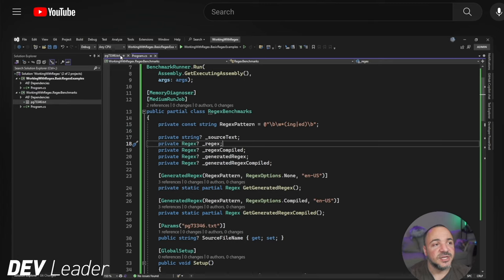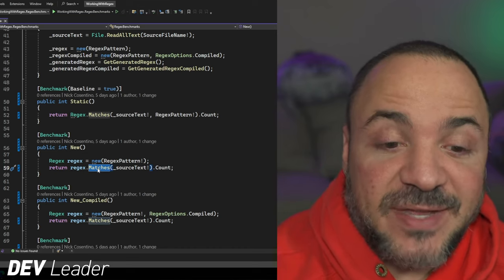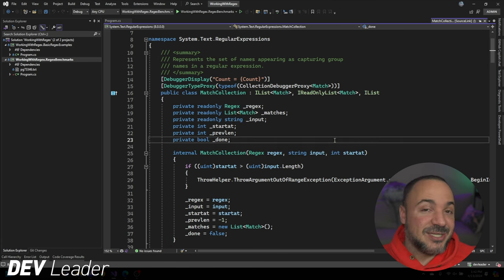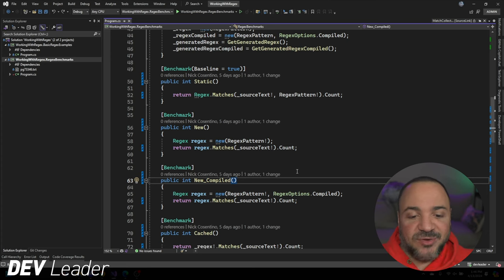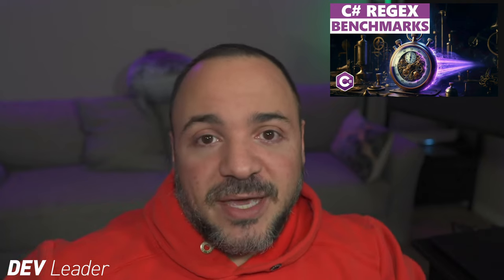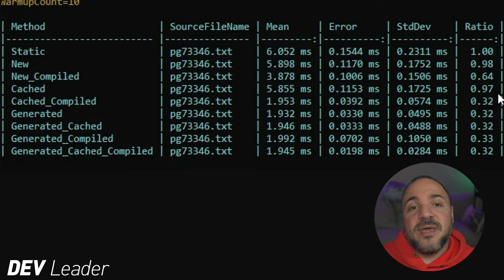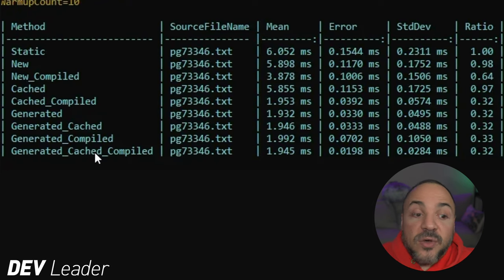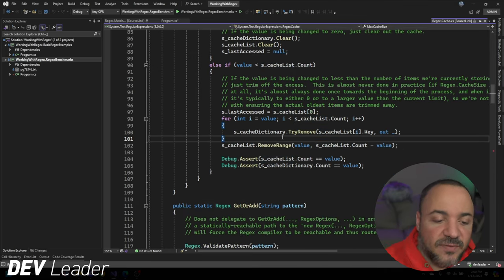I Made A Big Mistake - Only 3x Regex Performance Gains in C#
In my original video, I wanted to showcase some performance benchmarks for regular expressions in C#. It turns out that shortly after posting it, a viewer pointed out a critical flaw in my benchmarking code!

This is my redemption video where I explain what the viewer correctly pointed out about C# Regex methods and how the MatchCollection class works in C#. These benchmarks should be more accurate -- but let me know if you spot anything funky!